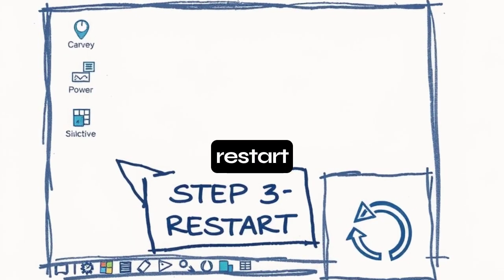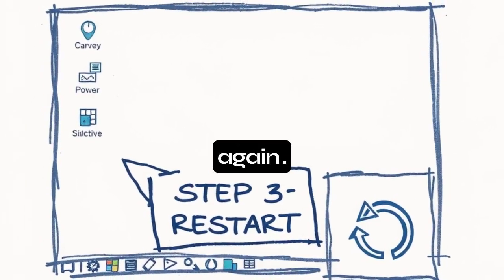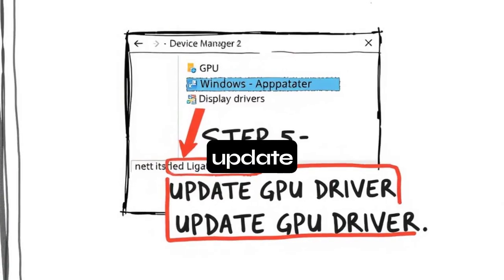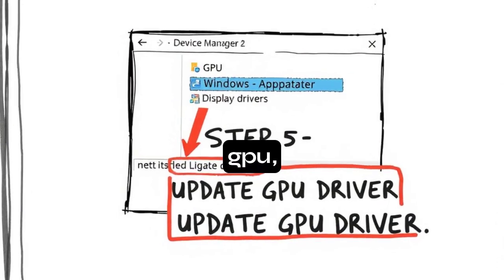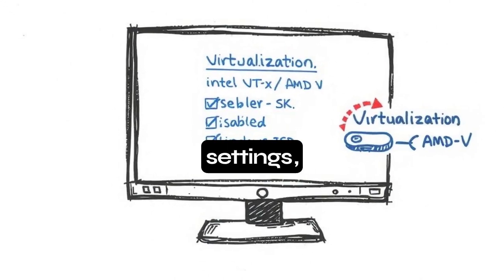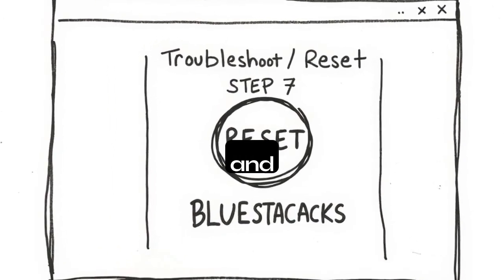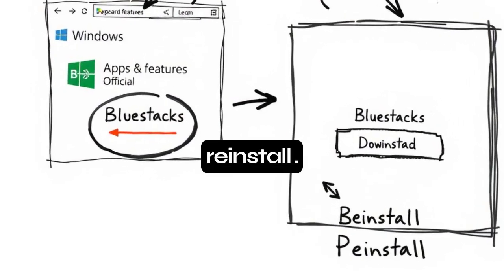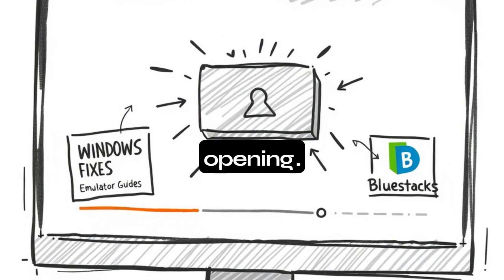How To Fix Bluestacks App Player Not Opening (Step-by-Step Solution)c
In this step-by-step solution, you’ll learn how to fix BlueStacks App Player not opening on your PC. Whether BlueStacks is stuck on the loading screen, crashing, or refusing to start, this guide shows you the most effective methods to troubleshoot the issue and get BlueStacks running smoothly again.